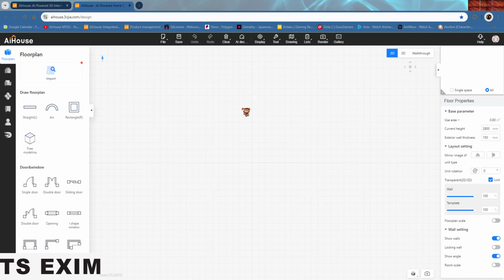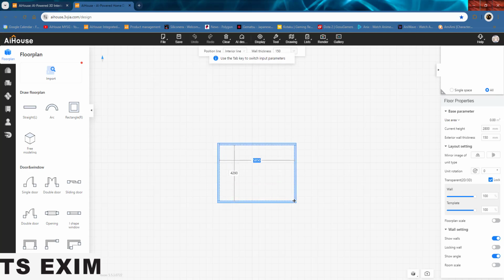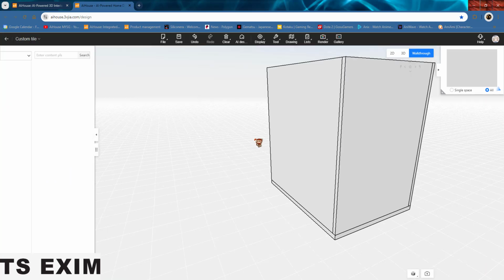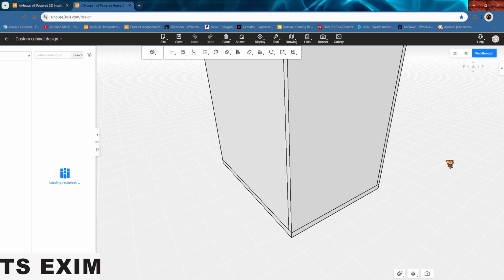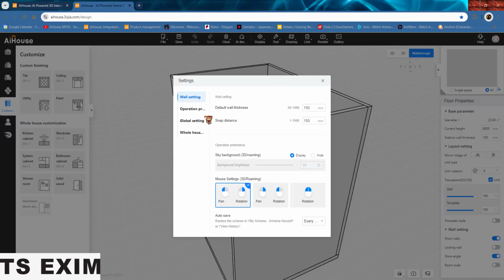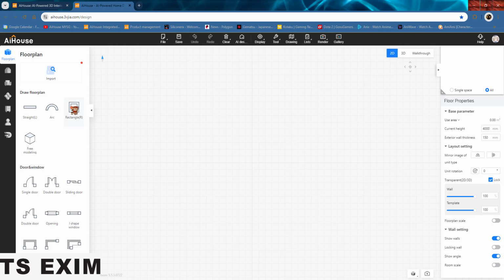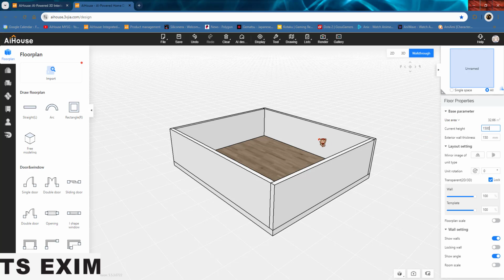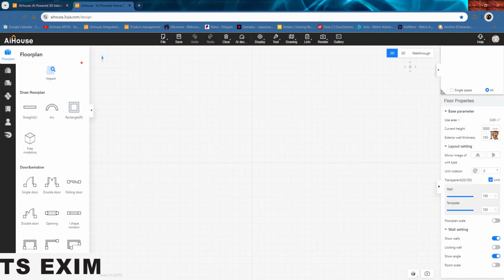[Technical FAQs] V5Plus Different Between Current Height and Default Height